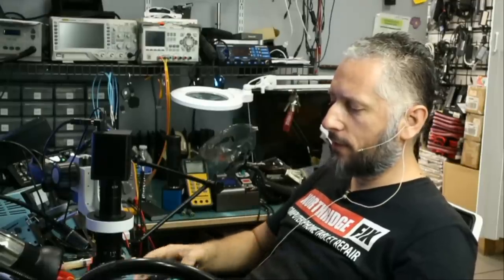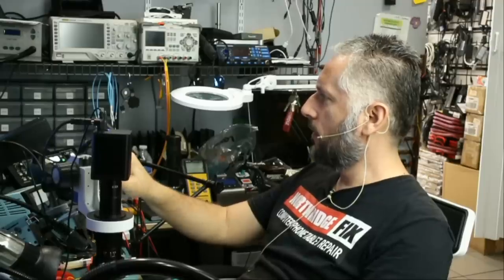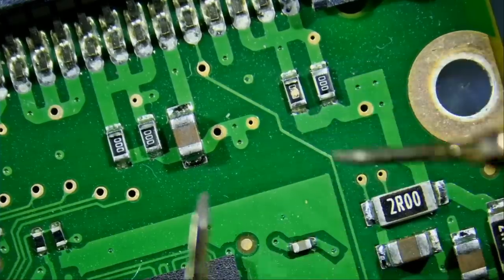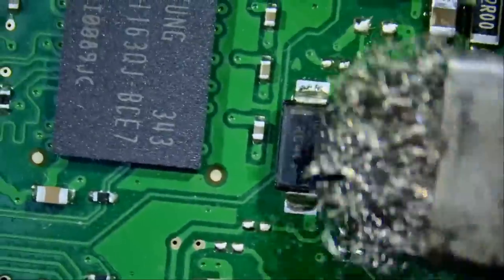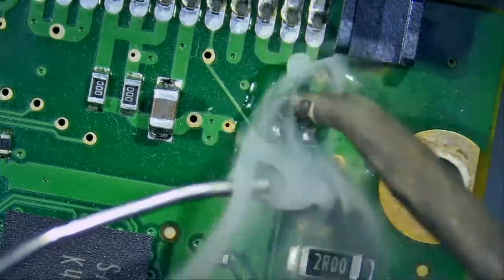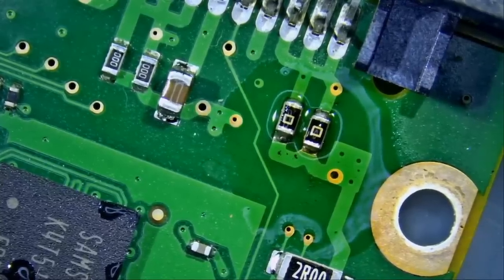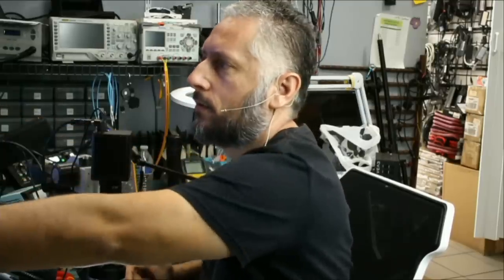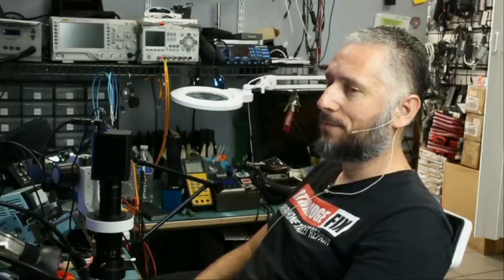Seagate 2TB Hard Drive Smoked - Can we Fix it and save Data ?